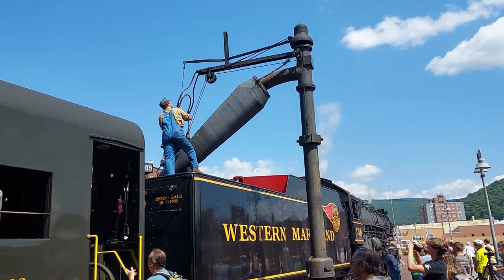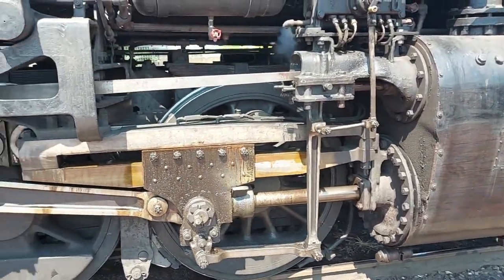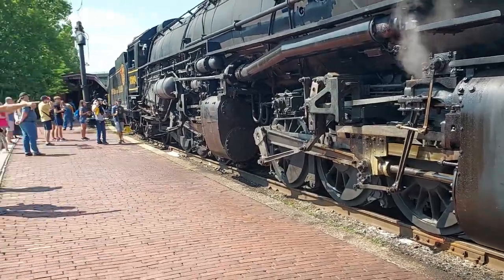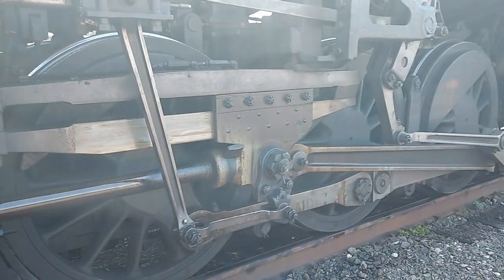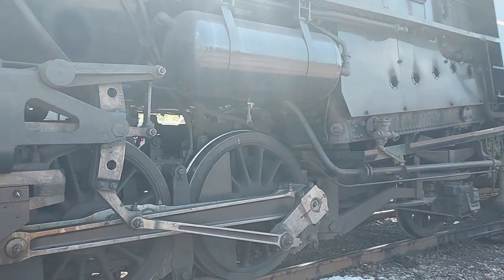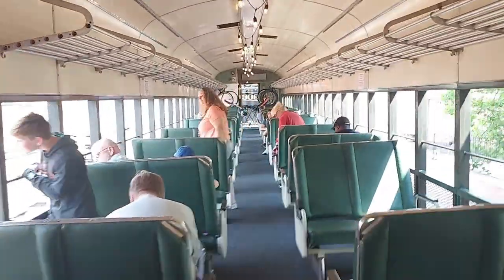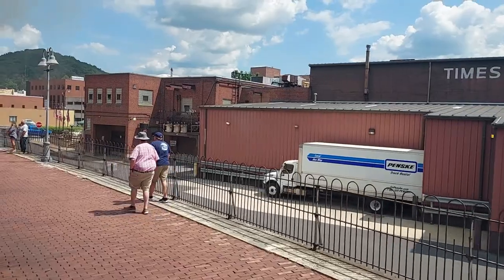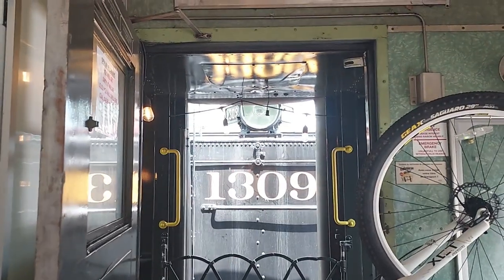Riding Behind the Awesome Steam Locomotive 1309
Listen to the delightful sounds of a great steam locomotive as we ride behind
steam locomotive 1309.

1309 was built in 1949 by Baldwin Locomotive Works. It is a 2-6-6-2
Articulated, Type H6. It has 56 inch drivers, a tractive force of 77,900 pounds
(compound), 98,000 tractive force (simple). Weighs 772,000 pounds. Is 99.7 feet
in length. Tender coal capacity is 15 tons and water is 12,000 gals.

1309 was the last 2-6-6-2 ever built and there was a total of 918 of these
built. The first 2-6-6-2 ever built was for Great Northern #1800 in 1906.
The original ones had the firebox built over the rear drivers, but around 1910
that changed to have the firebox over the rear trailing truck. The low
speed of these locomotives were particularly good for hauling heavy
coal drags, but also many found their way into logging industry in the
western parts of the US.

Interesting to note also is that National Railways of Mexico had #361 to
370 built for 3 foot gage track! Those units were built by ALCO 1929 to 1937.

It was a totally great ride on the Western Maryland Scenic Railway. We rode
in the open air car right behind 1309 and I got covered in cinders and loved
every minute of it!

Check out Pappy's awesome You Tube channel to see a very nice

Made July 15, 2022